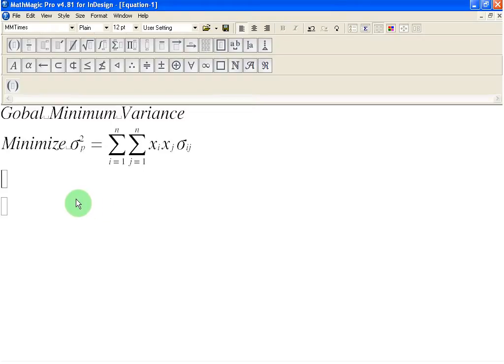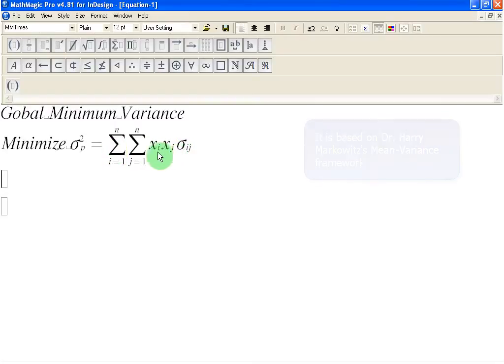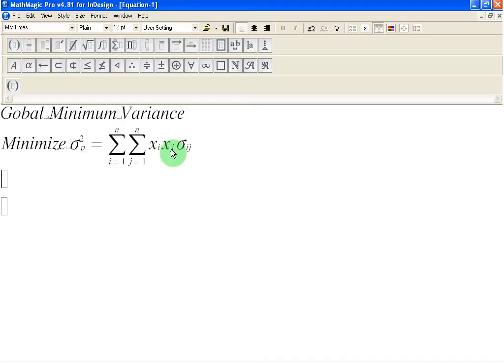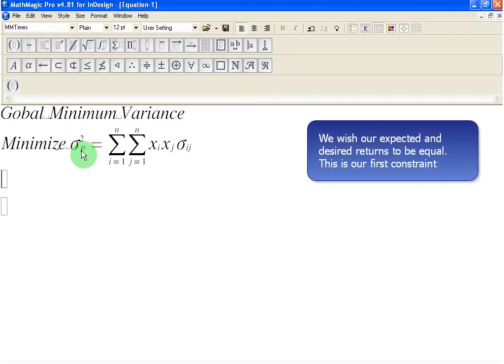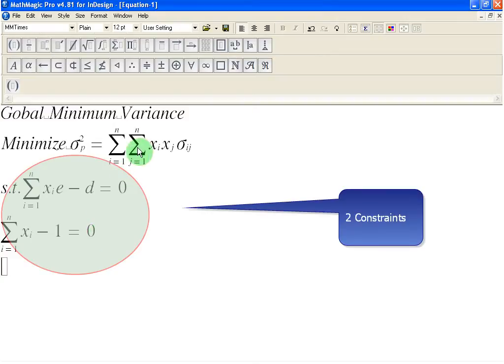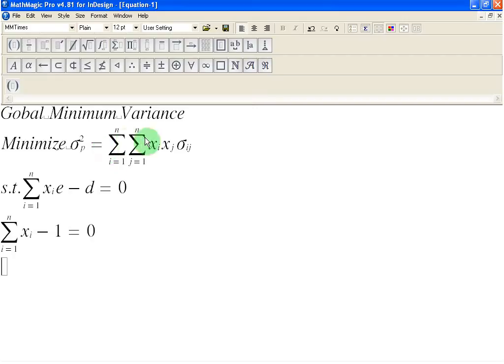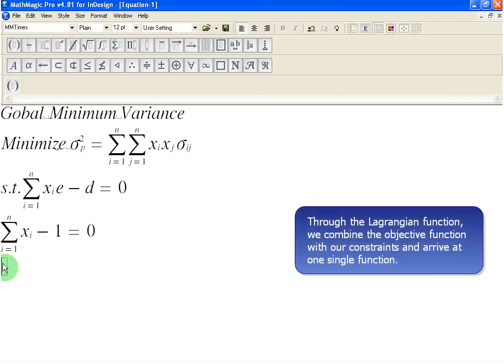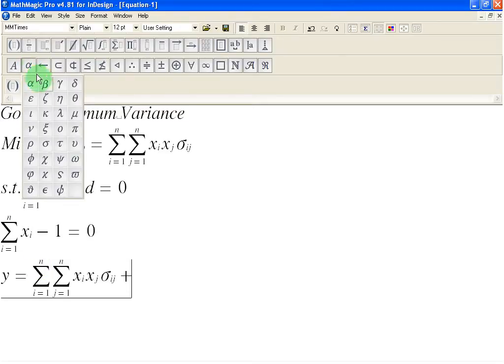Global Minimum Variance 1: The Lagrangian Function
An introduction to Dr. Harry Markowitz's mean-variance framework to arrive at the Global Minimum variance, i.e.; to identify portfolio weights that minimize the portfolio's volatility.